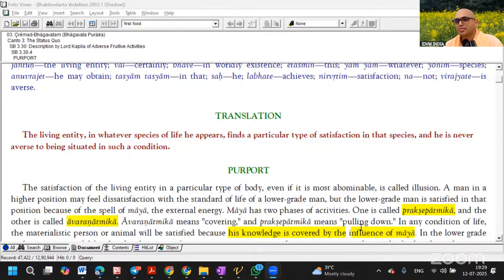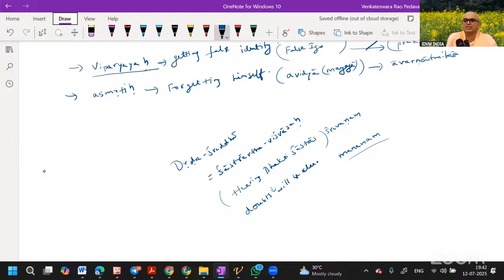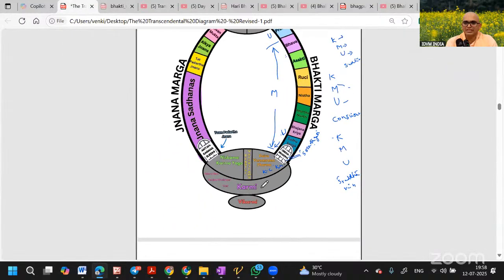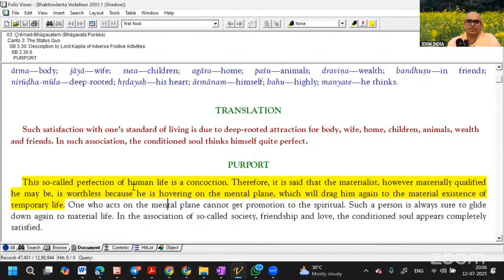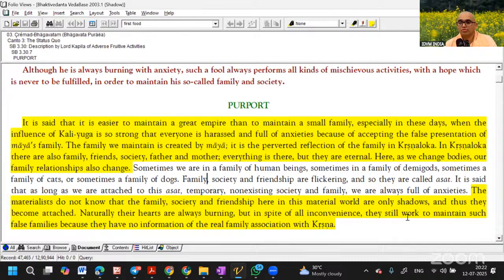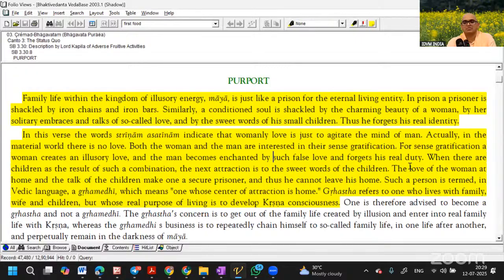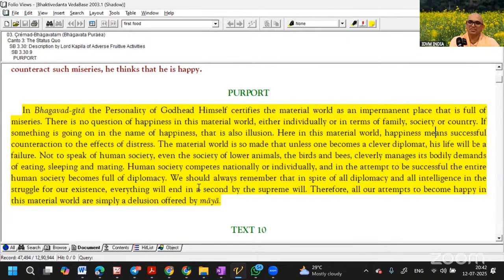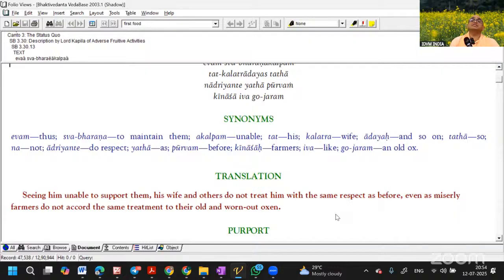Day 1 | Session 2 | Bhakti Vaibhava | SB 3.30.4 -13 | Iskcon Faridabad | 12 July 2025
-In whatever species a living entity may be, he finds a particular type of satisfaction in that species and is never averse to being situated in that condition due to deep ignorance. Eg: Indra in the body of a hog is averse to going back to the position of Indra. This is illusion, not satisfaction. Due to avidya maya is making the jivatma forget its real positon and giving a false sense of satisfaction in the body - avaranatmika and praksepatmika sakti.
-Presentation of philosophy should be uniform, one should undertand the fundamentals of our philosophy.
-sravanam - mananam (asambhavanas and viparita bhavanas are destroyed)- drdha sraddha (sastrartha visvasah)
-But for one to trust what is heard he needs mangalodaya coming from association of parma svatantra bhagavad bhakta adn then his mercy. Then he can get drdha sraddha and begin suddha bhakti.
- Such satisfaction withone's standard of livin gis due to deep rooted attraction for body, wife , home, land etc. In such association the conditioned soul thinks himself quite perfect.
But if you keep yourself in the association of sastra, SB is such a book that reminds you all the time about you rorigina state, what is fact and what is illusion, then we can become soft hearted devotees who are para dukha dukhi. Extend yourself for spreading this mission.

- Although he is always burning with anxiety, such a fool always performs all kinds of mischievous activities, with a hope which is never to be fulfilled, in order to maintain his so-called family and society.
- Our priority should be bhakti and not the false family given by maya. Do our duties in family for the sake o fduty w/o attachement, and offer the resul tot Krsna with love. Drdha sraddha should be our priority.
The family we maintain is the perverted reflection of the real family in Krsna loka.
False family is like rabbits horns or flower in the sky.
Information about the real family is given by sadhus. Thats why preaching is important.
-Maya's beautiful creation is woman for a man and man for a woman. By this the jivatma is nicely kept in illusion.
-Bec of union they get small children, even if he works hard outside to get money, by hearing the sweet words of children he forgets all that pain.
If you have a family take their help to develop drdha sraddha, dont use them for sense gratificaiton. If you dont have a family there is no need to go for it, just dedicate your life to Krsna's service. Time is so valuable. Study sastra, assocaite with sadhus and preach.
- The attached householder remains in family life full of diplomacy and politics, spreading miseries, controlled by sense gratification, and acting ot counteract miseries, becoming happy when he succeeds. But miseries dont stop coming one after another.
- Fundamental principle - no happiness in this body or family. Anyone who promises this is keeping you in illusion.
-If you have a strong association of devotees your priorities in life will change. You are the decisionmaker about what association you choose. Forgiving small offenses of devotees reamin in devotee assocaition , otherwise you will be implicated deeply with maya.
-By committing violence he serves the family, but he goes to hell although he only eats a little portion of th efoo dthus purchased. Even the family members call him a thief.
- Real service is spreading the real knowledge to make people understand their real position.
-He evn borrows money when he fails in business, to feed the family.
-He becomes black because of stress.
-But when he i sold and unable to earn he is treated with neglect, disrespect and frustration like old worn out oxen.